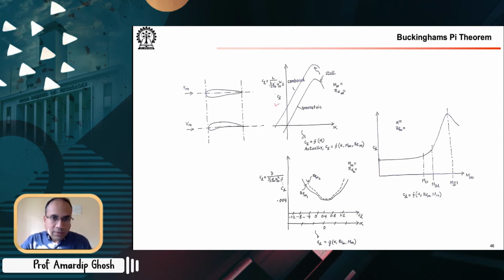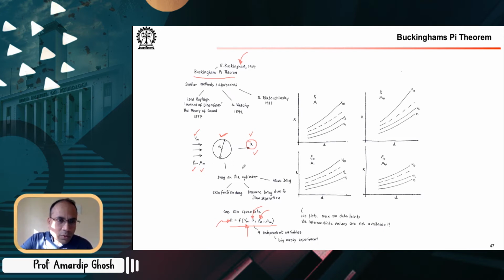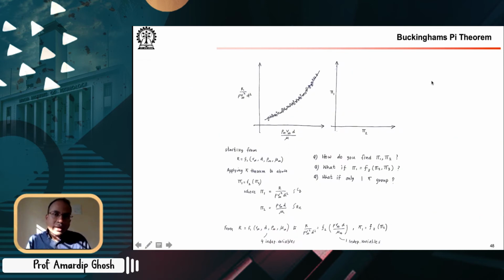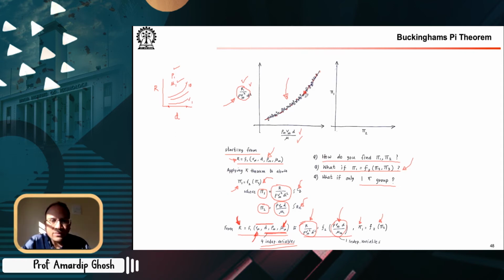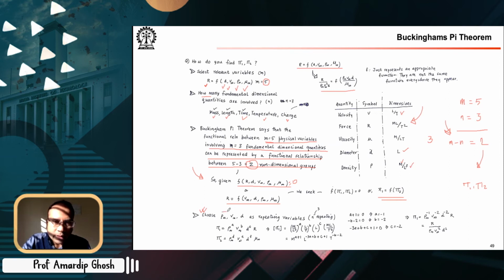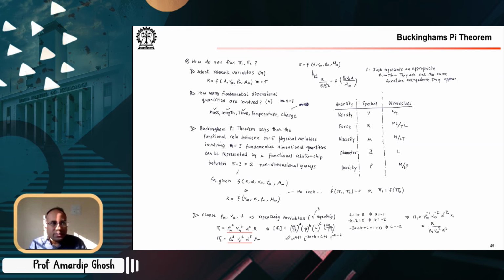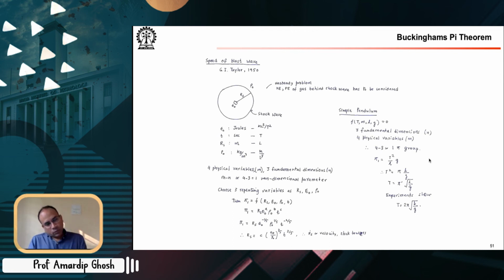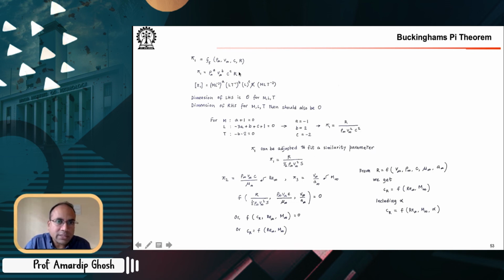Buckingham Pi Theorum-Part-1: Lecture-22